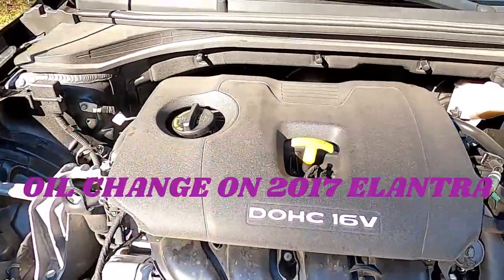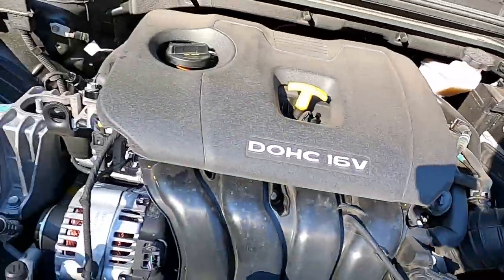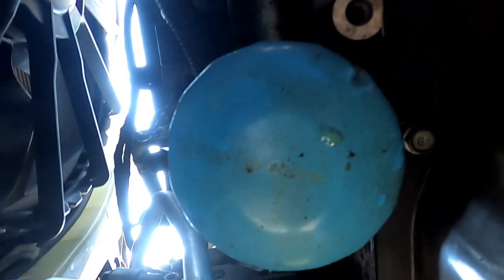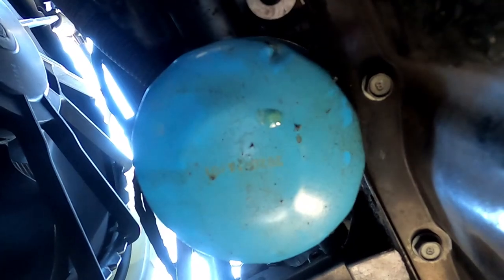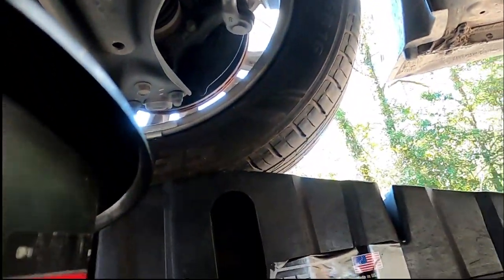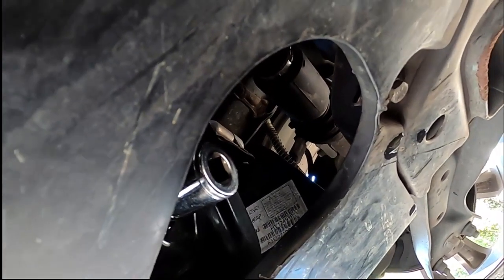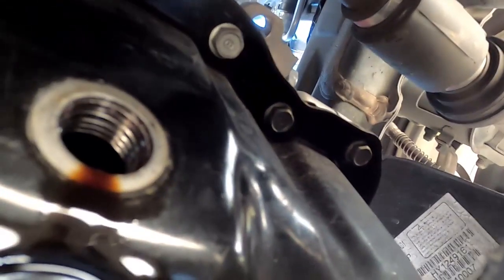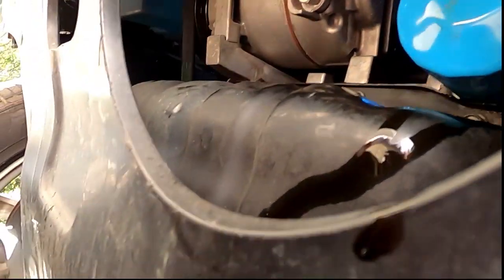2017 ELANTRA-OIL CHANGE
This video is on changing oil on a 2017 Elantra.